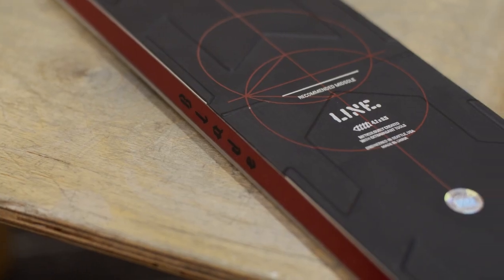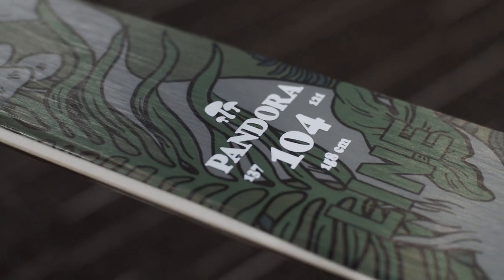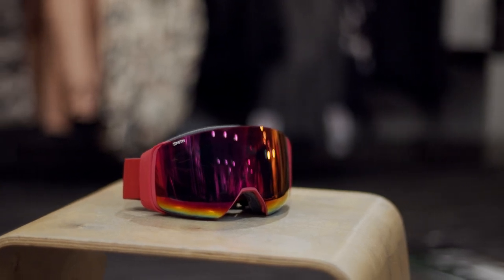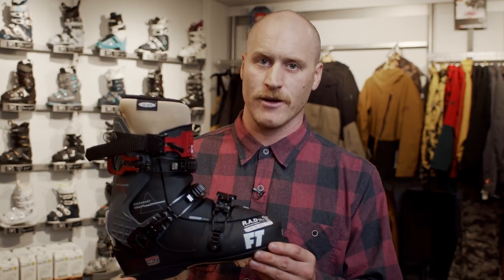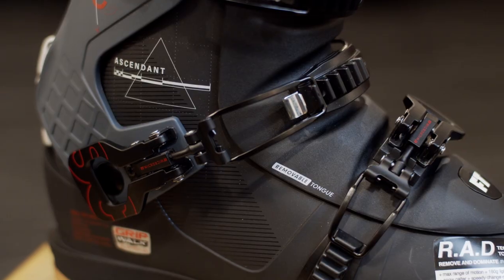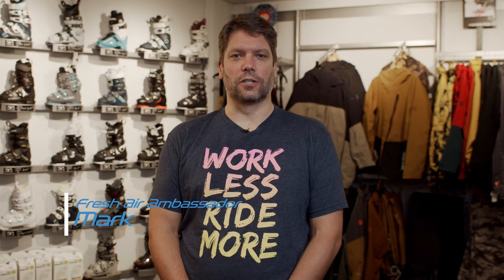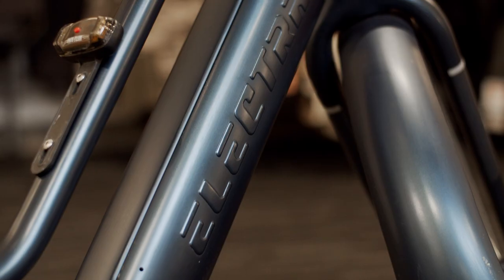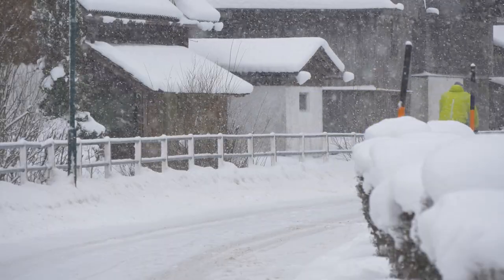Fresh Air Vlog: Holidays, Skis, Goggles, and E-Bikes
We've got two guests here to talk to you today! E-biking in the snow? It's more doable than you think! We’re getting up close and personal with our video series mixing in gear reviews, adventures around the Okanagan & beyond, plus hearing from our team about their outdoor adventure lifestyle.  Come along with us and enjoy!

'Tis the season for hitting the hills!

Gear up with great goggles!